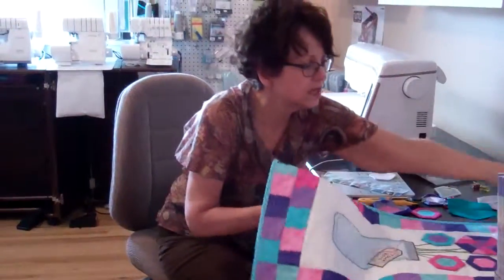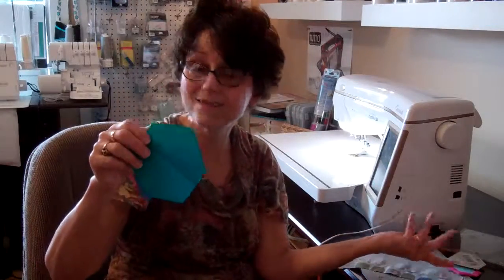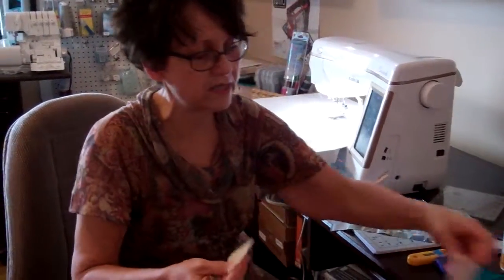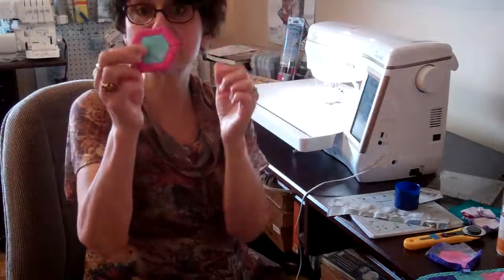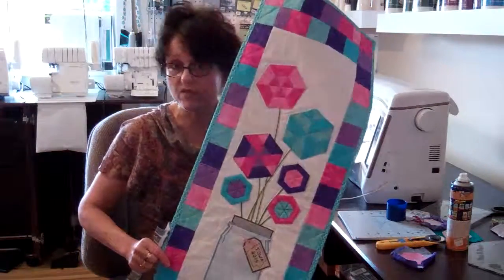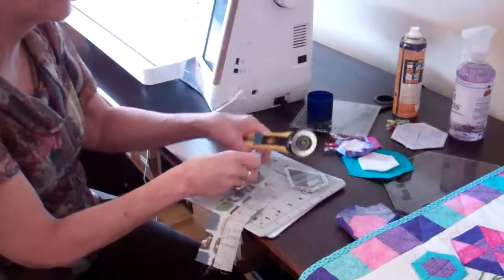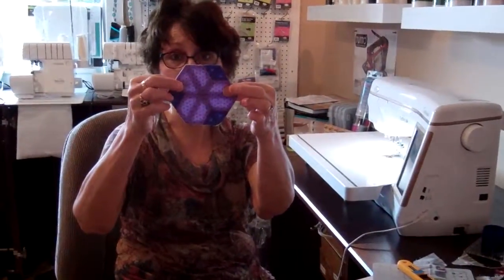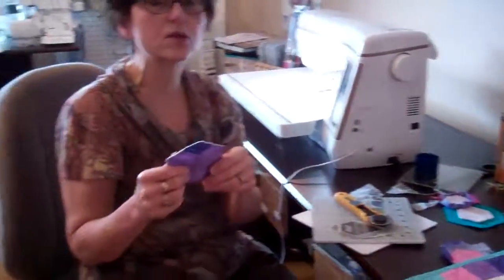Quilters Cupboard Row by Row Part One